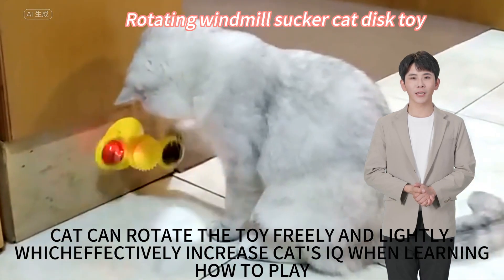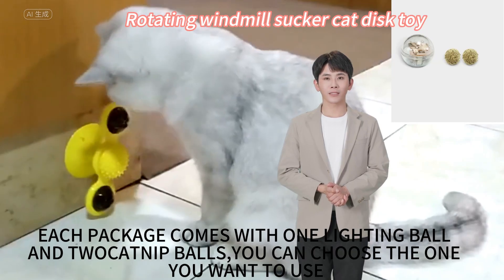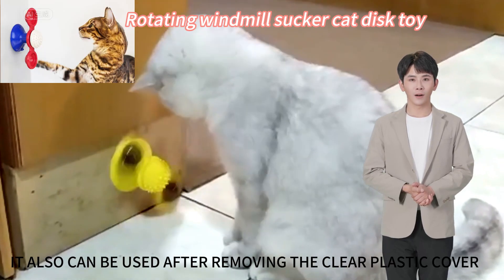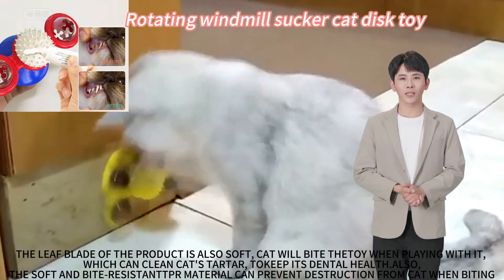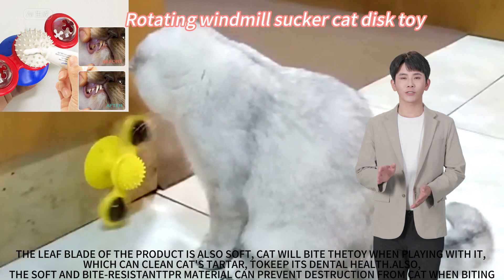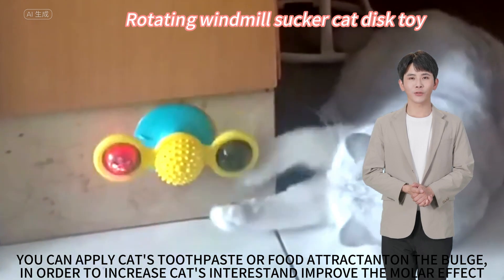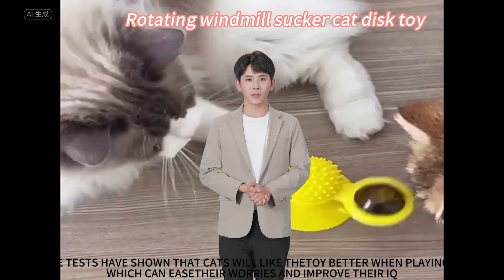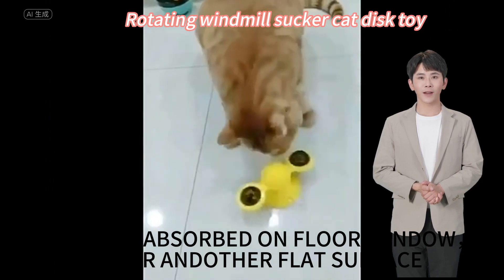PA-03 Rotating windmill sucker cat disk toy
There are many interesting Pet products!